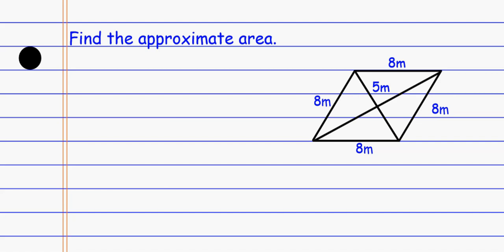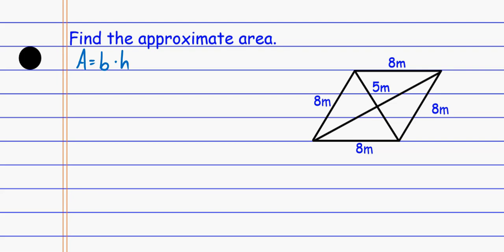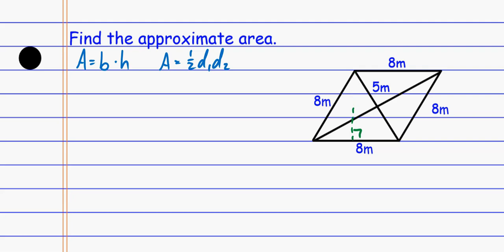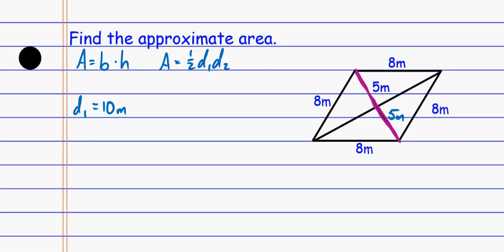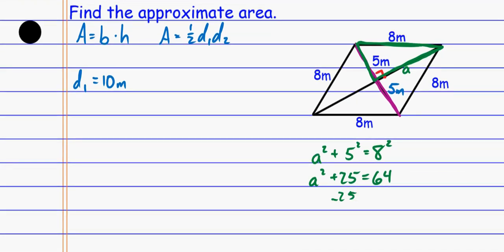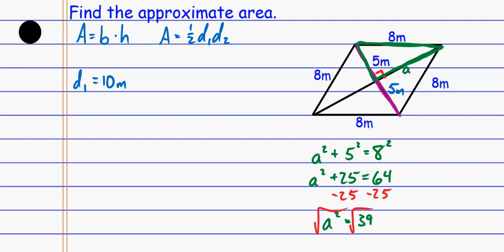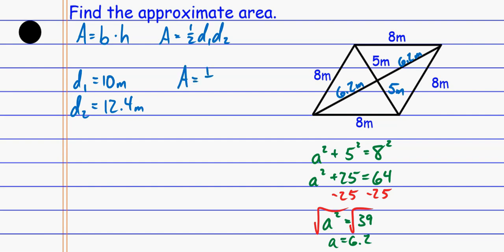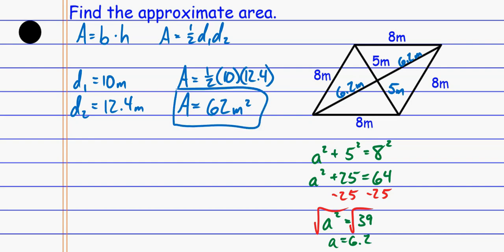App Geo Area of Rhombuses Using Diagonals